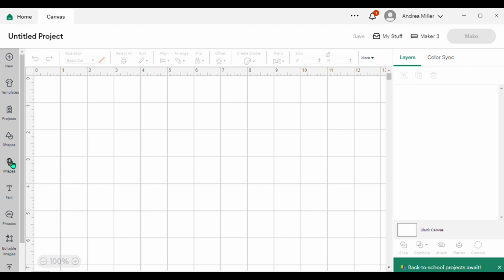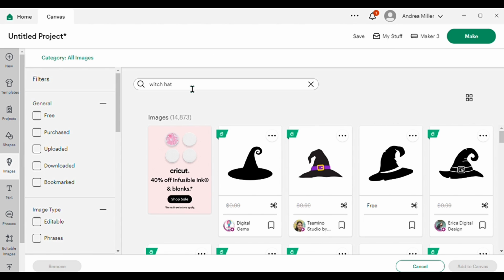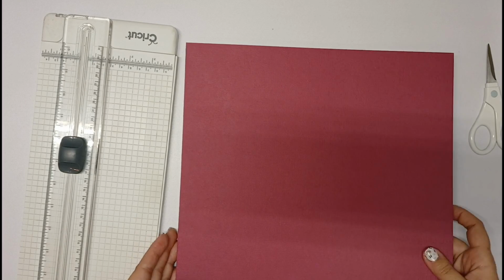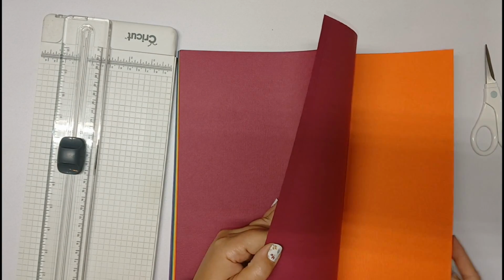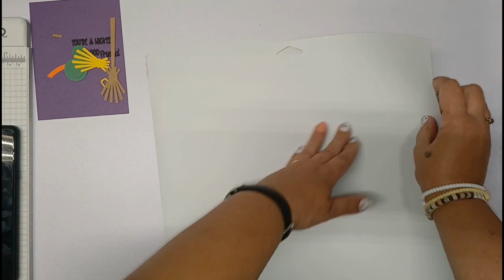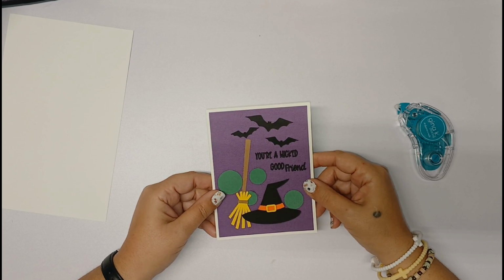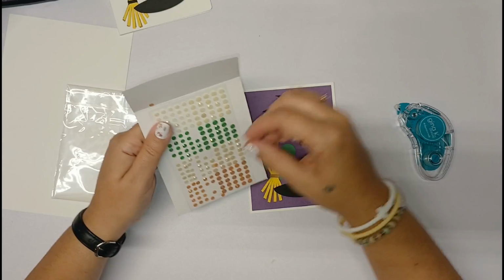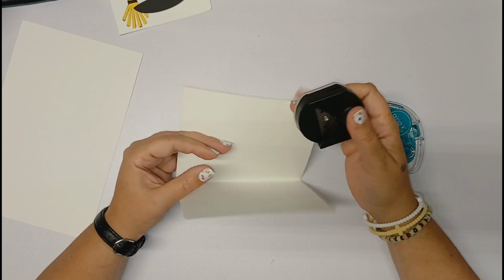Why I quit Stampin Up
I also have a JOIN button at the top of the page for you to get extra perks

*** Fall upload schedule***
Wednesdays
And
Sundays

Some links are affiliate links, meaning I may make a small commission from your purchase.(At no extra cost to you) This helps me to make free content for you all to learn from and enjoy.

Code: CRICUT10CP more information below

Excludes: machines/machine bundles, heatpresses, subscriptions, bundles)

Dates: 5/3/24 through 12/31/24

I love using this service. It saves me so much money! ( if you use this link please know I do receive a free month of service from instant ink. The other great thing with that is if you share Your link with someone you will get the same perk!

Here is a link to watch the unboxing, setup and first cut with the maker 3.

If you have the Cricut explore 2 here is the unboxing and set up of that machine.